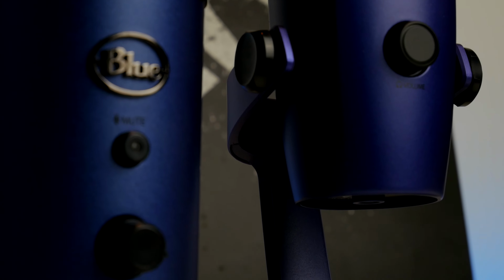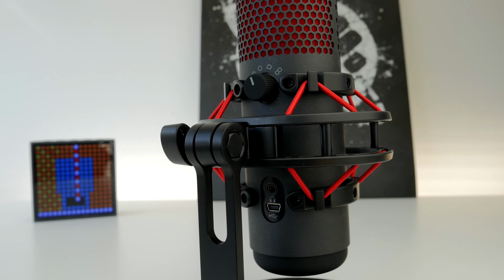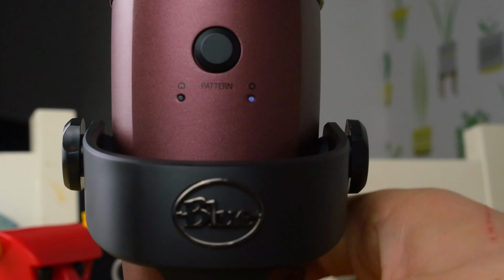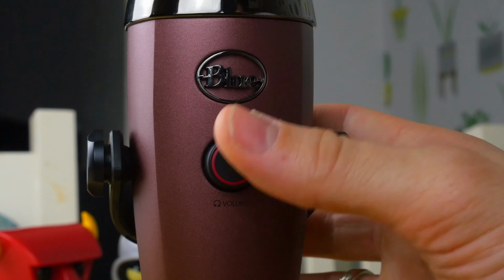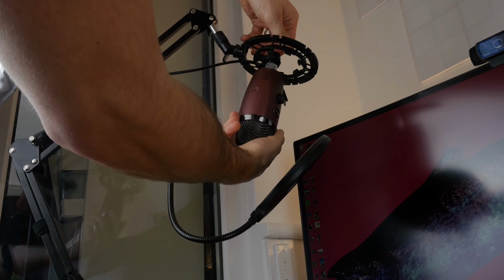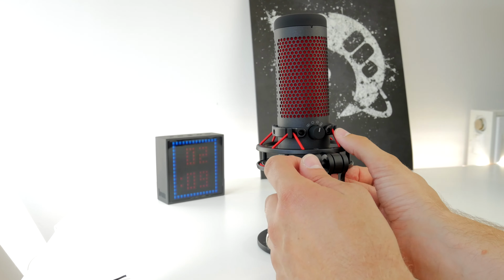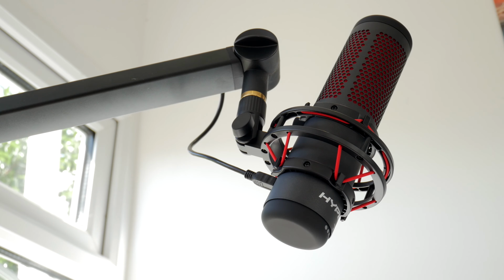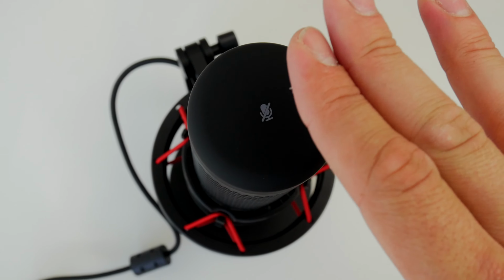HyperX Quadcast vs Yeti and Yeti Nano microphones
This is a comparison video to show you the differences between the HyperX Quadcast USB microphone and Yeti mics - the normal Yeti and the Blue Yeti Nano.

Amazon US
Amazon UK
Amazon CA
Amazon DE
Amazon FR
Amazon IT

Amazon US
Amazon UK

Note the voice over for this video was recorded using the HyperX Quadcast microphone.

Specs of the HyperX Quadcast include:
Sample/bit rate: 48kHz/16-bit
Element: Electret condenser microphone
Condenser type: Three 14mm condensers
Polar patterns: Stereo, Omnidirectional, Cardioid, Bidirectional
Frequency response: 20Hz–20kHz
Sensitivity: -36dB (1V/Pa at 1kHz)
Cable length: 3m

Specs of the Yeti Nano include:

24bit / 48khz recording sampling rates
Omnidirectional and Cardioid modes (stereo and bidirectional only available on full-sized Blue Yeti)
20Hz - 20kHz frequency response
And a funky design.

Specs of the standard Yeti mic include:
Sample Rate: 48 kHz
Bit Rate: 16-bit
Capsules: 3 Blue-proprietary 14mm condenser capsules
Polar Patterns: Cardioid, Bidirectional, Omnidirectional, Stereo
Frequency Response: 20Hz - 20kHz
Max SPL: 120dB (THD: 0.5% 1kHz)

Recorded with:
Panasonic Lumix GH4
Panasonic Lumix G Vario 12-32 mm Lens

PLEASE NOTE

Purchases you make on Amazon (for example) after clicking the links here result in a small commission which I may use to buy new equipment to improve video quality or review.